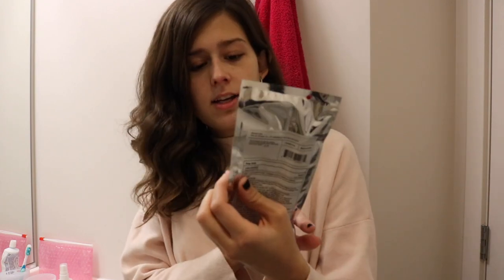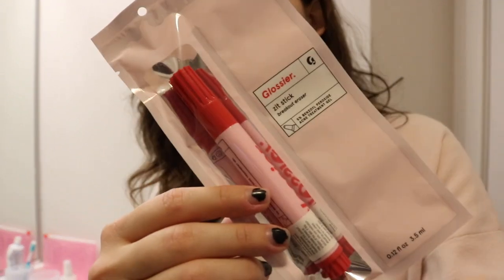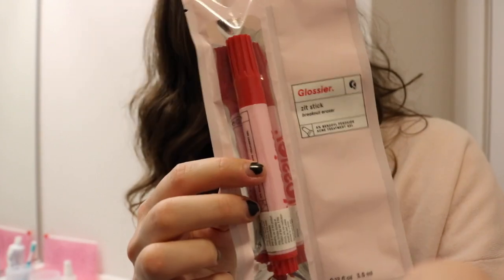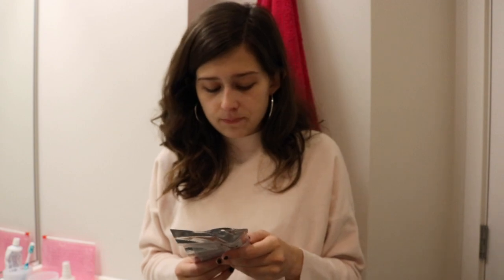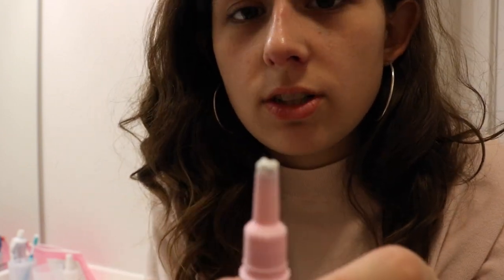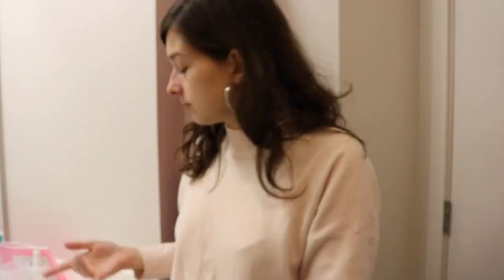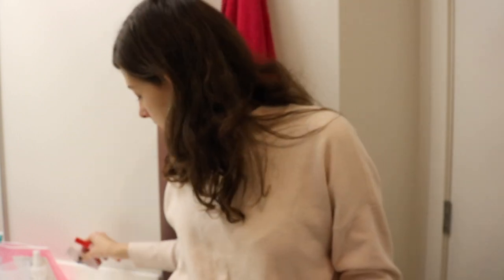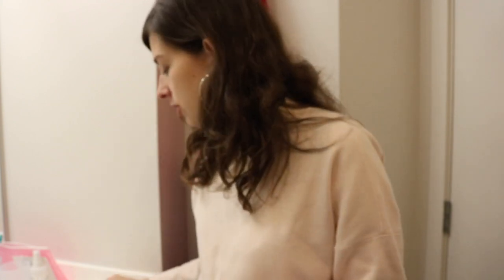GLOSSIER ZIT STICK REVIEW ☆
☆ follow me ☆

☆ about me ☆

name? Hadley
age? 20
where I go to school?  columbia college chicago
where I am from? st.louis